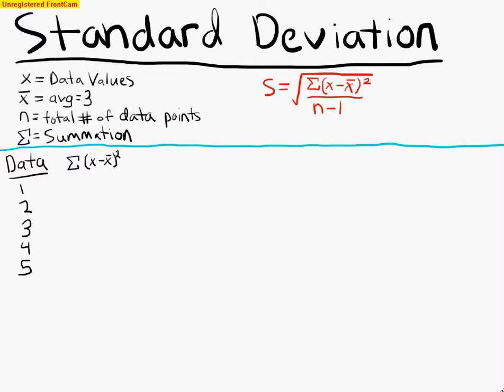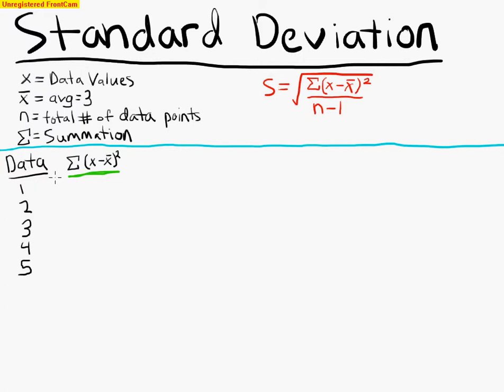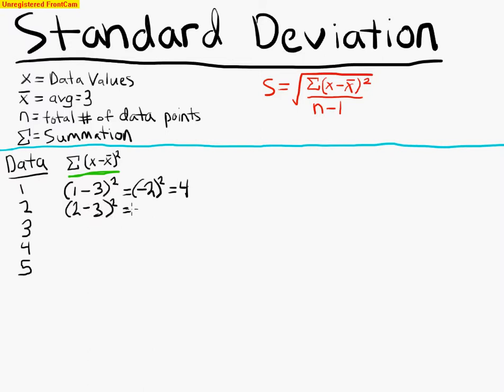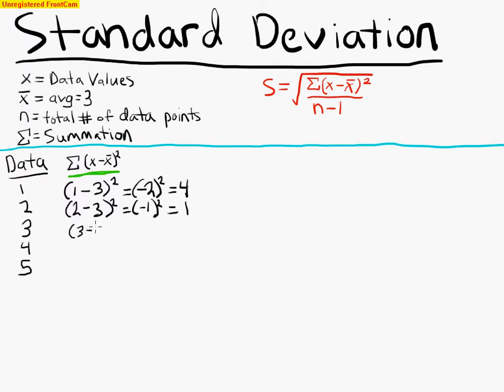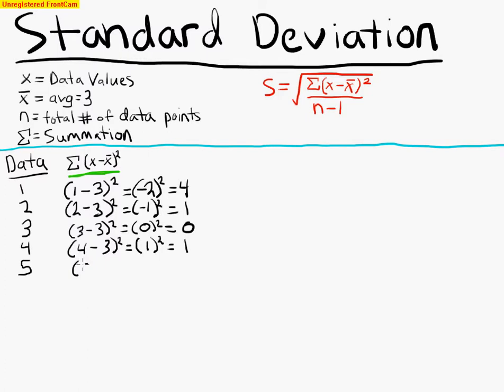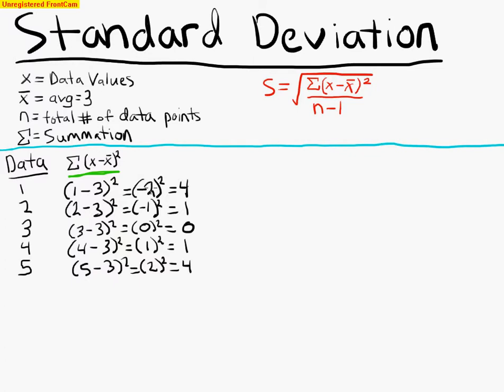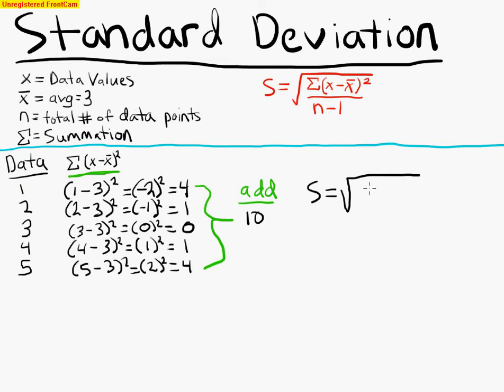Standard Deviation example Statistics 100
This is a easy example of a skill that every statistics student will have to learn. Comment if you have any problems you would like solved regarding statistics or any other college course you are taking.